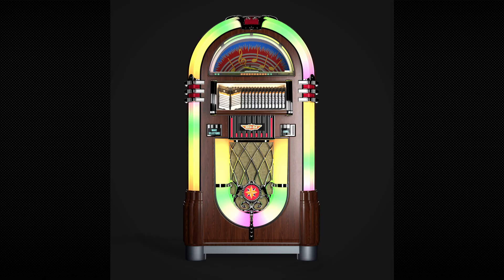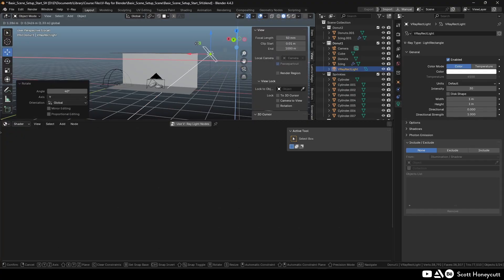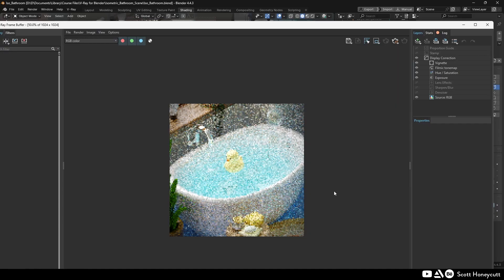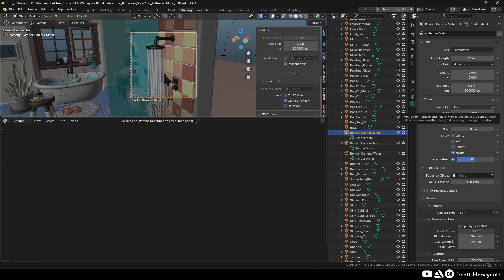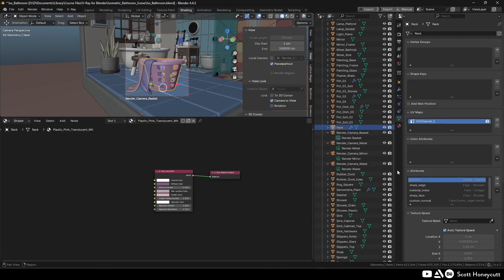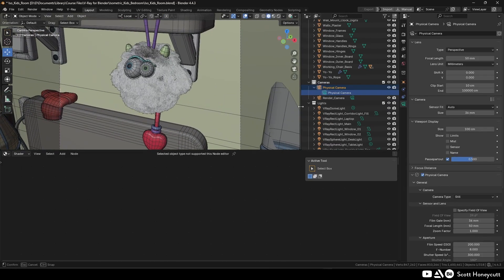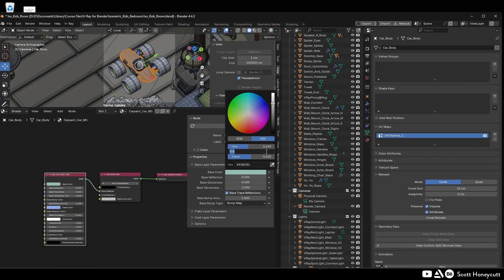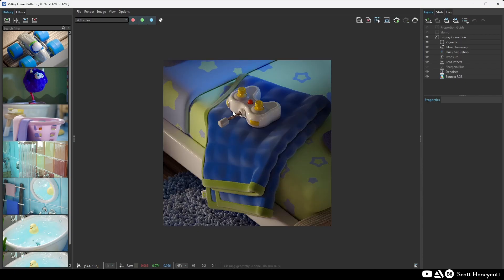HONEST thoughts on V-Ray for Blender (Why switch from Cycles?)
With V-Ray for Blender released this summer, Blender users have the option to use Cycles or Switch to V-Ray. Why switch? Why not? What are the pros and cons?

In this video I will give my honest thoughts on the current state of the software.

Note: This is a reupload of the video. I corrected a mistake in the original version.